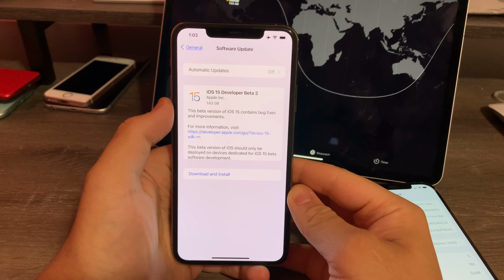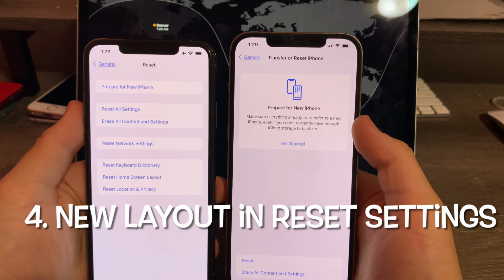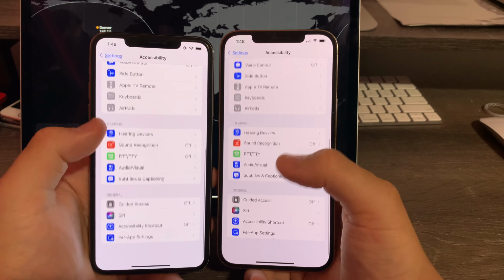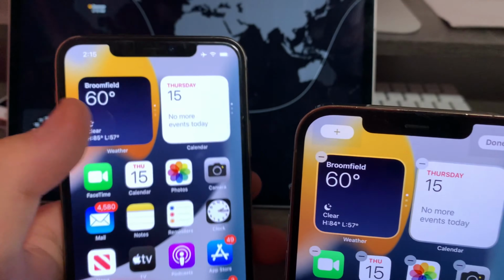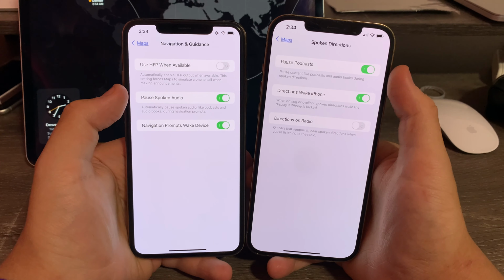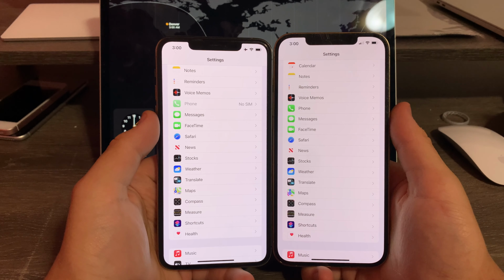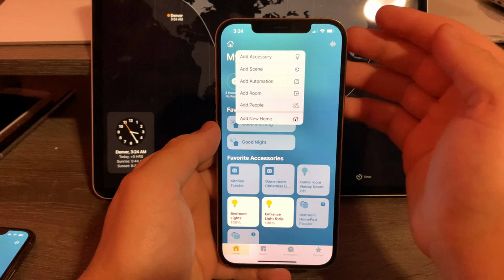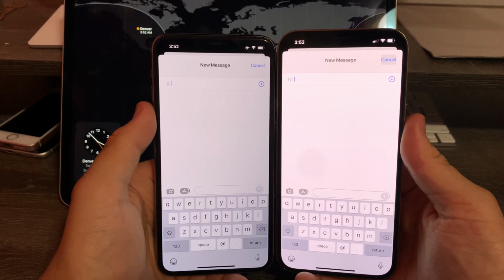iOS 15 developer beta 3 released!! What’s new? 30+ new features and changes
today I'll show you guys whats new in iOS 15 beta 3.